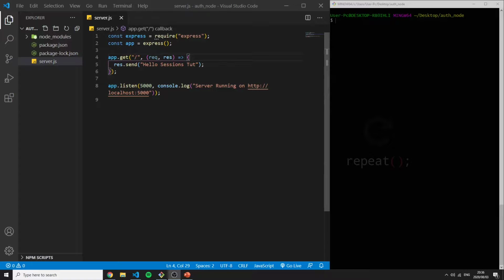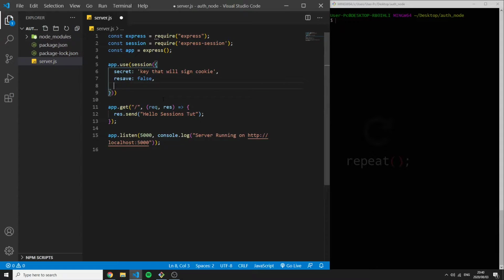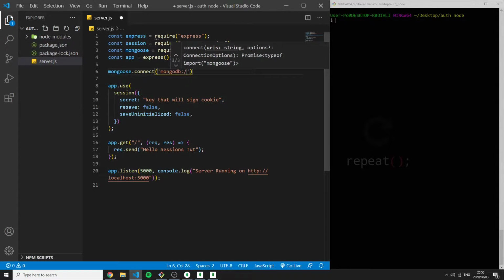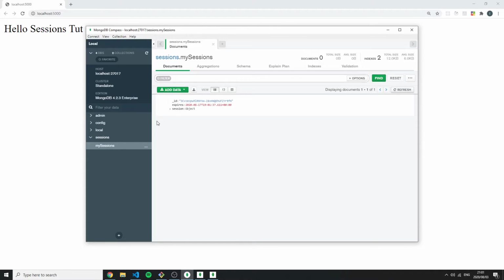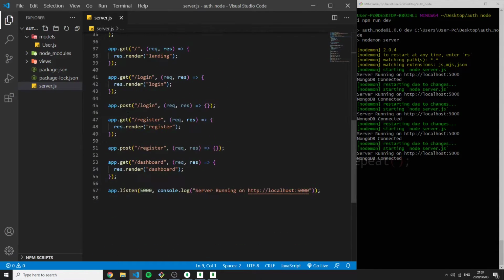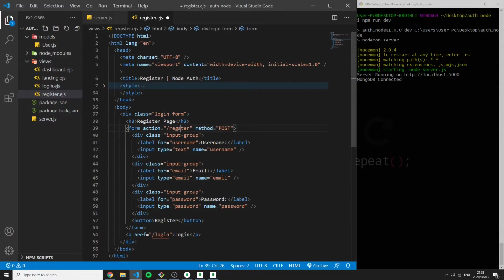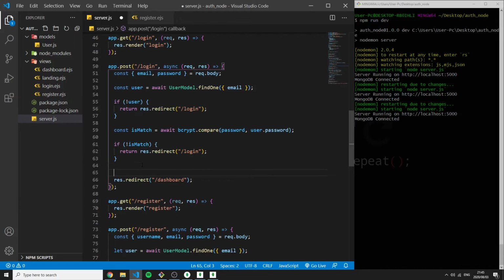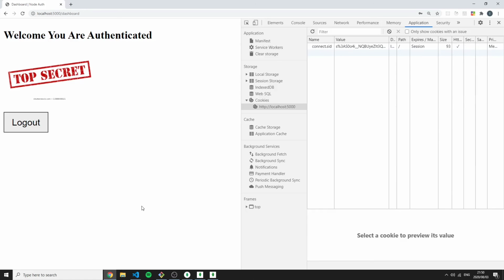Understanding Authentication in Node.js - Sessions and Cookies - Web Development Concepts Explained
Understanding Authentication using Cookies and Sessions is a very important topic to understand in web development. I will be using Node.js and Express and MongoDB to build a very basic example of login and register.

In this video I try my best to explain the basic workings of how this process of sessions and cookies work together to make it possible to authenticate users in you website.

If you want to know how To implement Authentication when building a RESTfull API go check out my video on this.